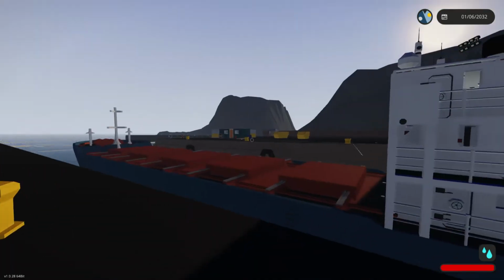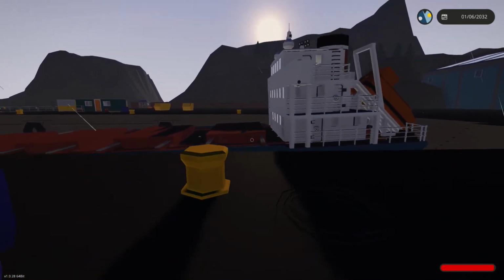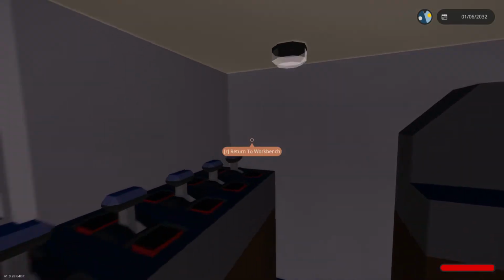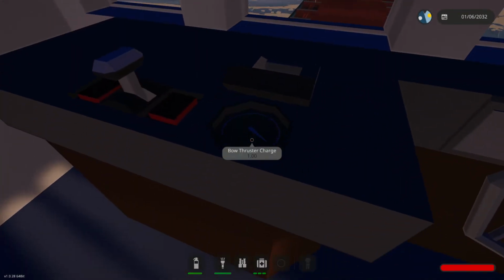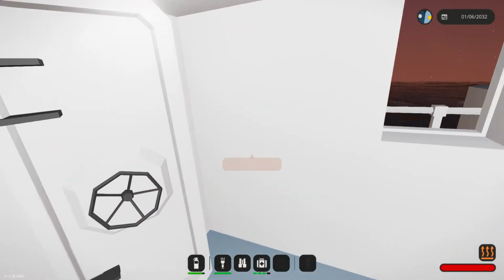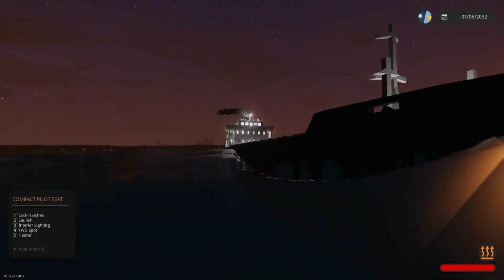Ship sinks in HUGE waves! (Stormworks M/V Kulma)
In this video NorthStarDriver checks out and sinks a bulk carrier (M/V Kulma) in huge waves.

Please comment what you want to see next in Stormworks.